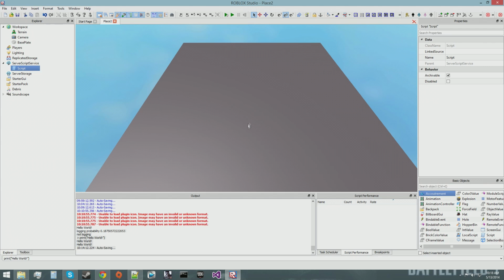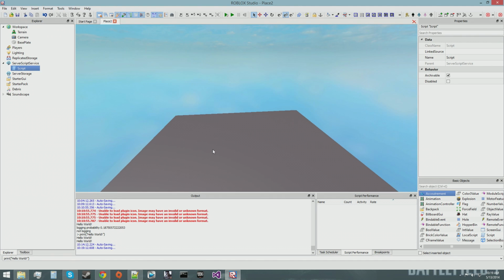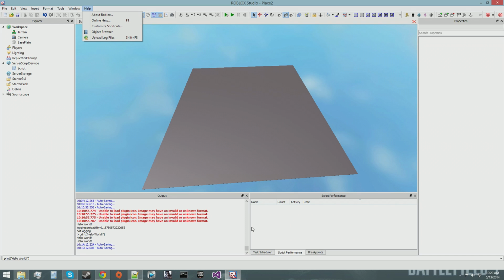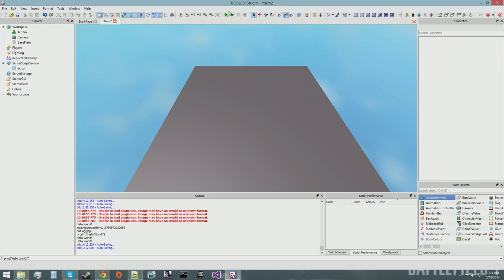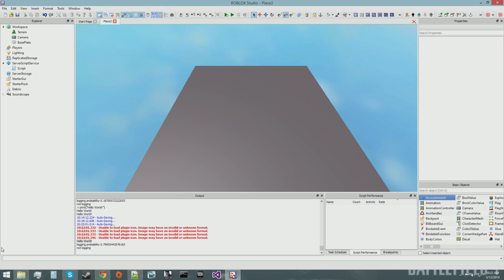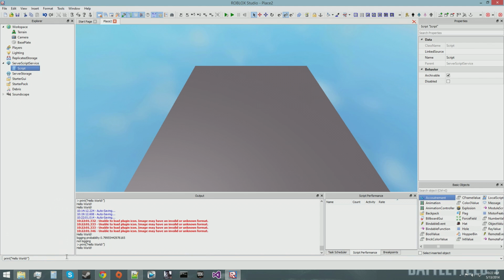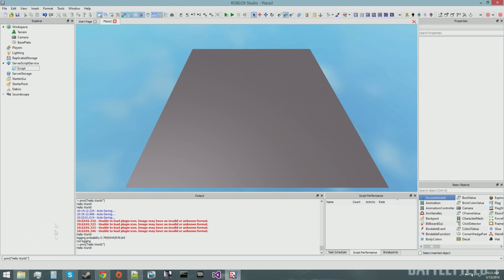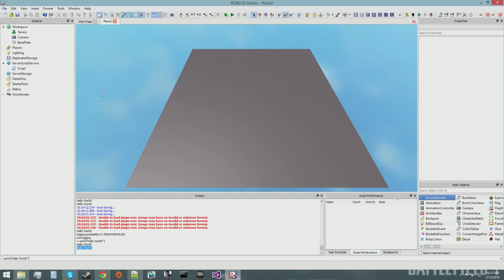Lua Tutorial Part 1: Introduction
I decided to start a series showing how to program in Lua by using the Roblox environment. In this video, I go through how to set everything up, and a how to make a basic script and run it.